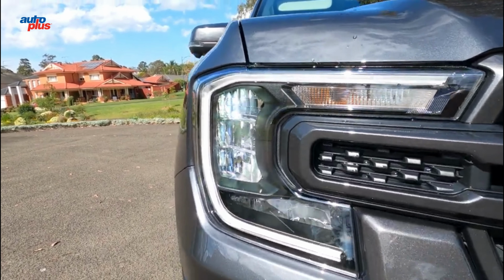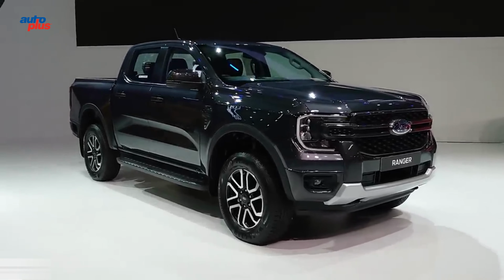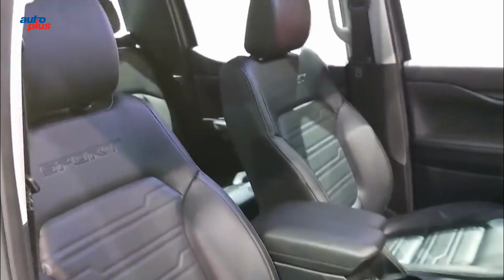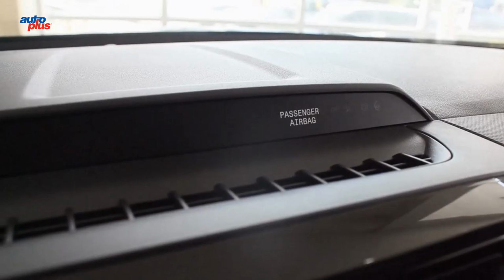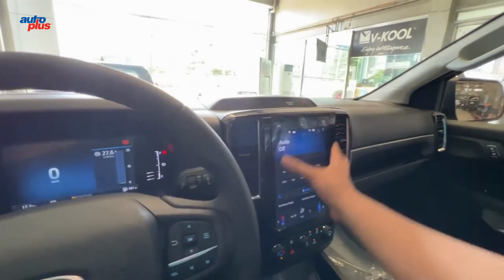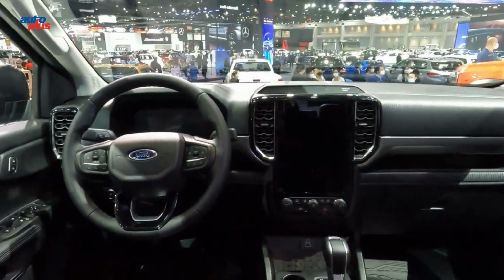2023 Ford Ranger Sport 4x4 Walkaround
2023 Ford Ranger Sport 4x4 is only available with the Double Cab pick-up body for now, and adds contrasting blacked-out themes inside and out, as well as two front tow hooks, 18-inch alloys, wireless charging, an Off-Road screen showing 4WD activation and other related settings, a skid plate, LED front fog lamps and all-season tyres. Luxuries include leather upholstery, a powered driver’s seat with eight-way adjustment, wireless charging and two front mats.